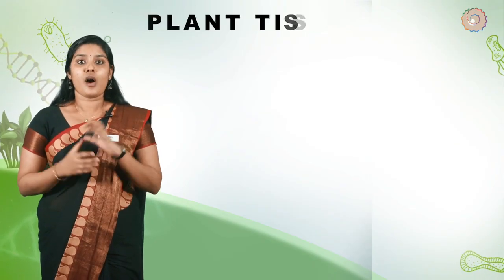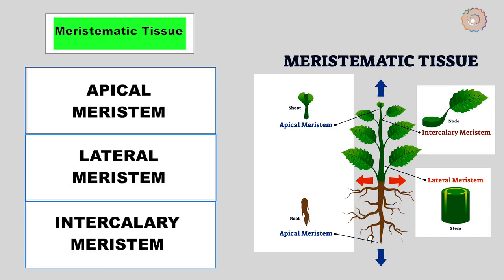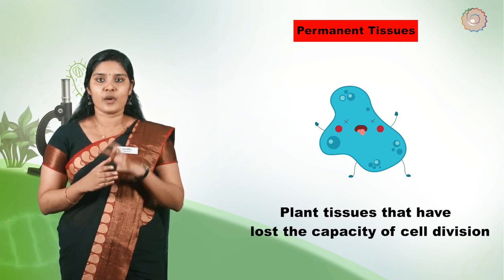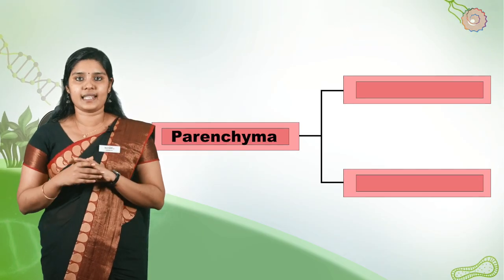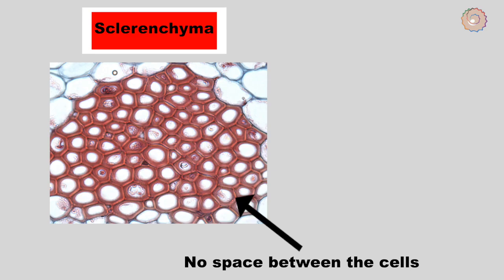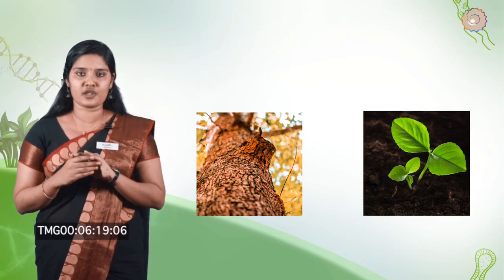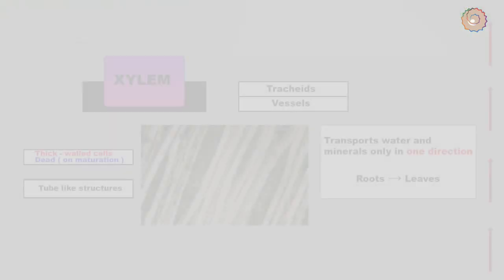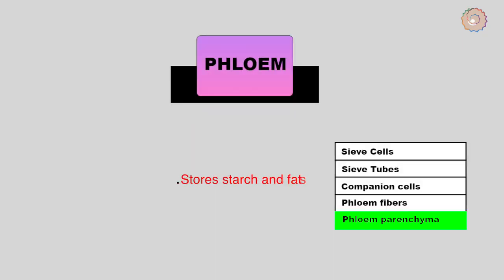Plant Tissues | Class 9 Science | Tissues Chapter | Manorama Horizon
Plants may look still, but inside them, a complex network of tissues is constantly working to help them grow, transport nutrients, and perform photosynthesis.
In this Class 9 Science video, explore the fascinating world of Plant Tissues, their types, and how each one helps plants survive and function efficiently.

🎯 What You’ll Learn:
✅ What are plant tissues and their types
✅ Meristematic Tissues – apical, intercalary, and lateral meristems
✅ Permanent Tissues – simple (parenchyma, collenchyma, sclerenchyma) and complex (xylem and phloem)
✅ Difference between meristematic and permanent tissues
✅ Structure and function of each plant tissue with examples

Students studying Tissues in Biology

Quick revision for school tests or board exams

🎥 Introduction to Tissues

🎥 Animal Tissues